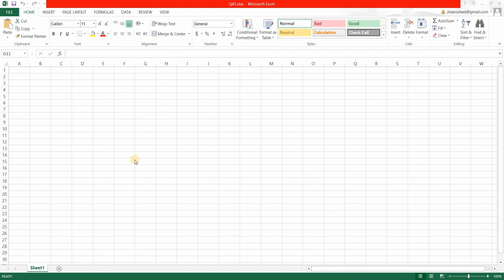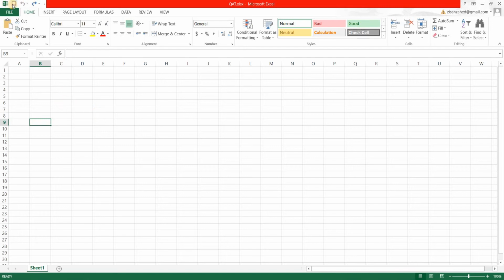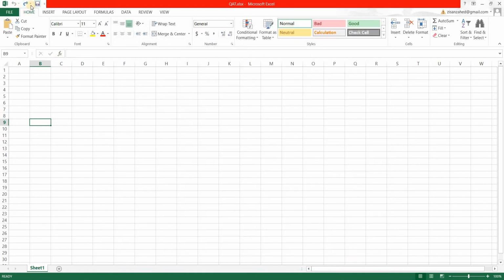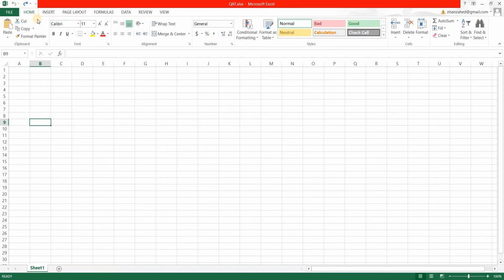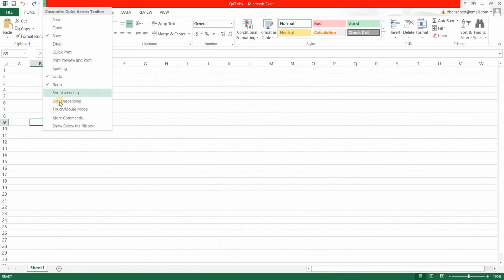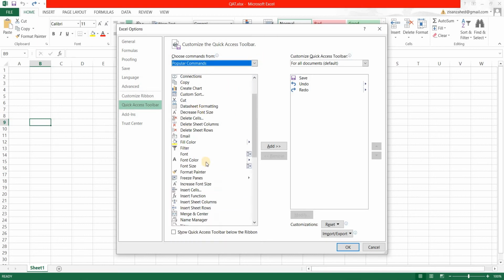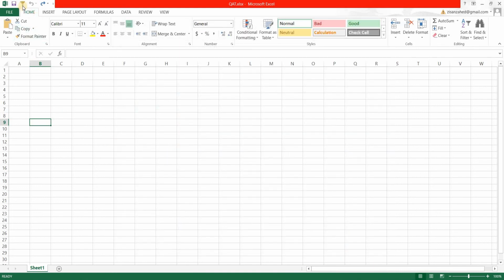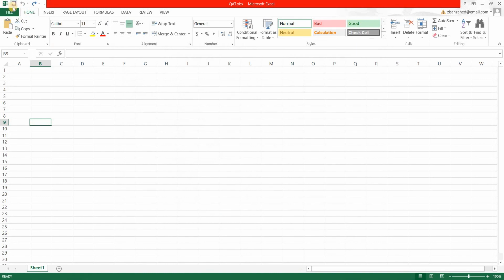Microsoft Excel Tutorial [10]- QAT (quick access tool bar) in Microsoft Excel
In this video, we are going to look at the Quick Acess Tool bar (QAT) of MS Excel.